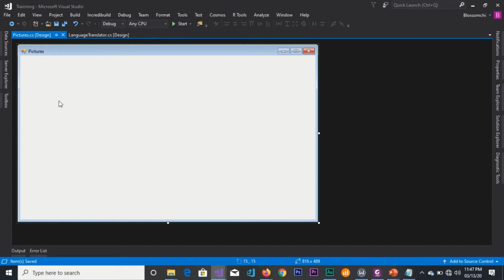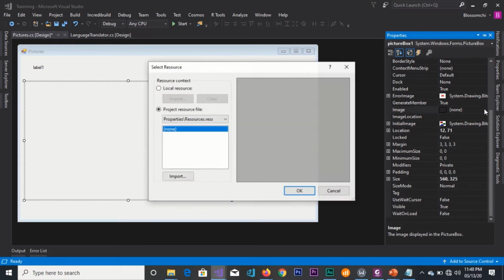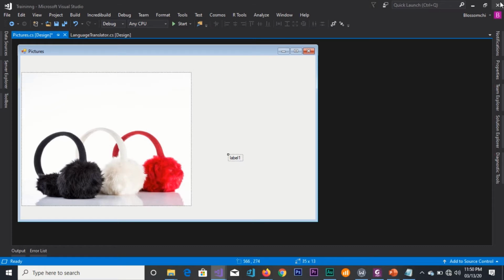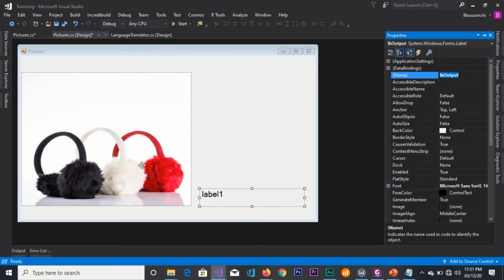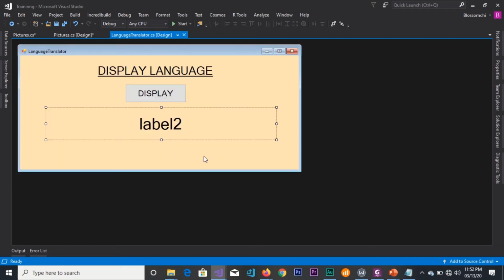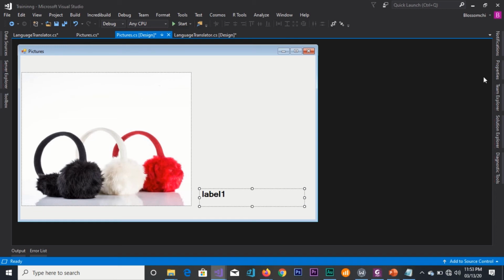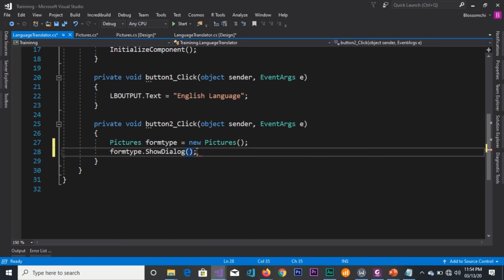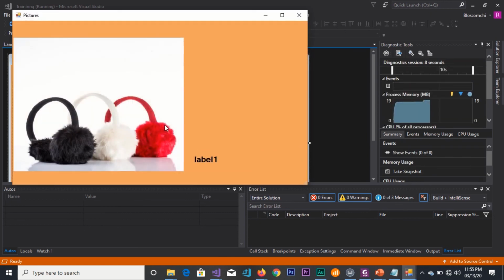How To Use Picture Control (C#)